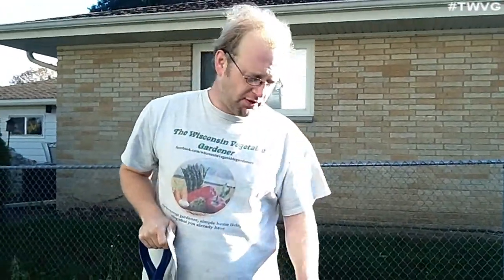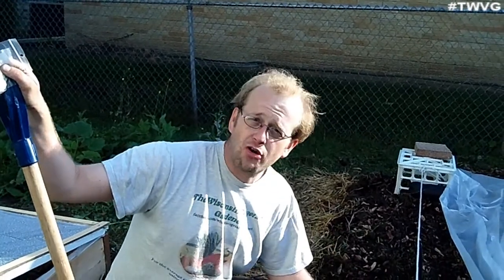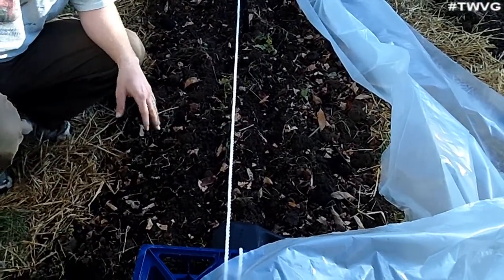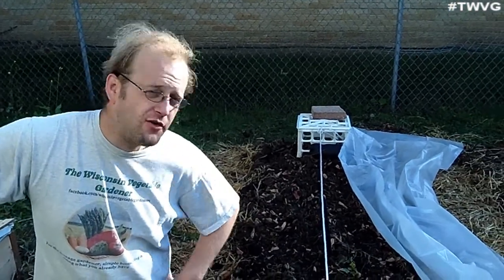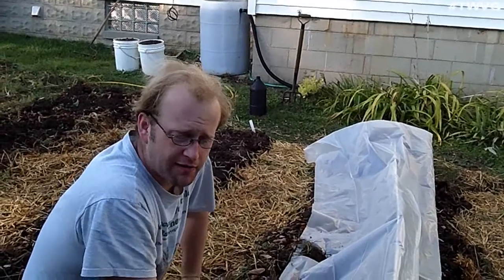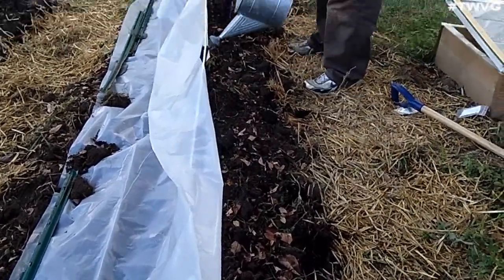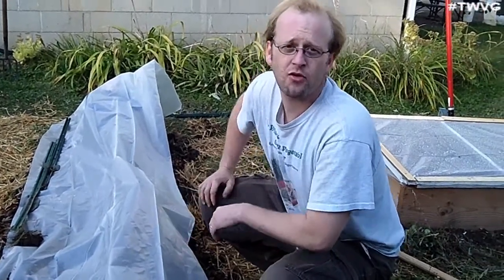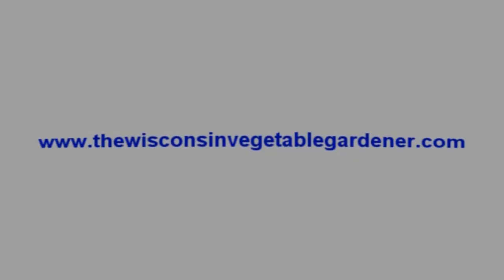Planting Under Cover a homemade low tunel - The Wisconsin Vegetable Gardener Straight to the Point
The Wisconsin Vegetable Gardener Straight To The Point is a short series giving great information to help everyone to be better in the garden and home.
Joey show a creative way to build a low tunnel for very little money